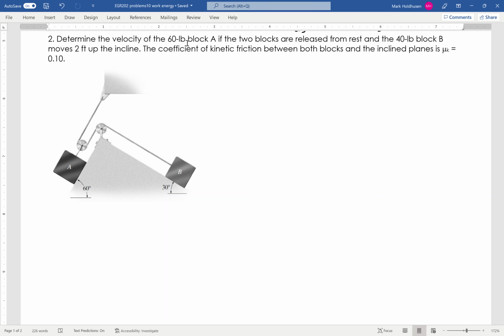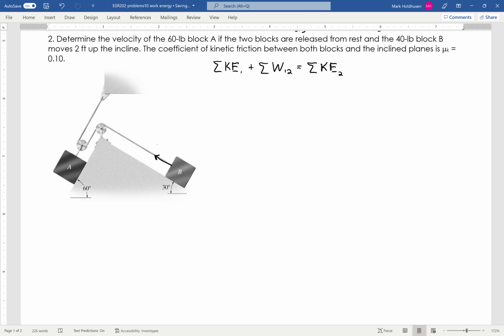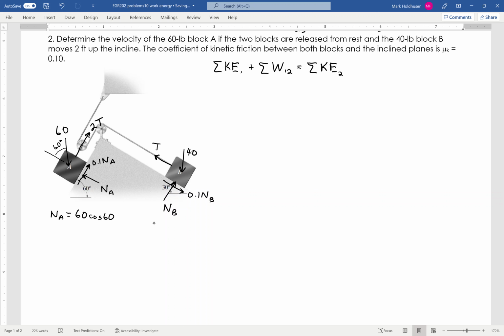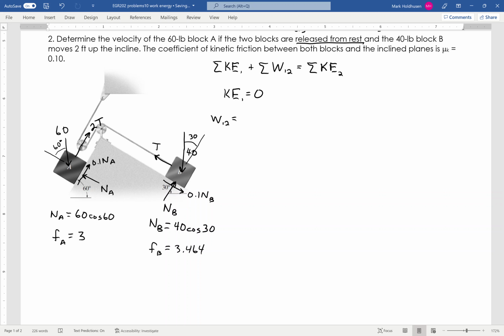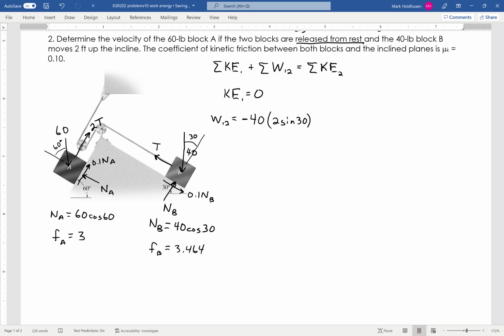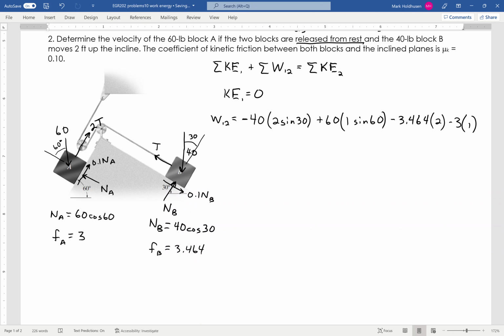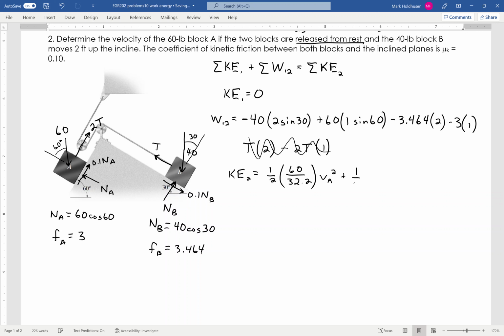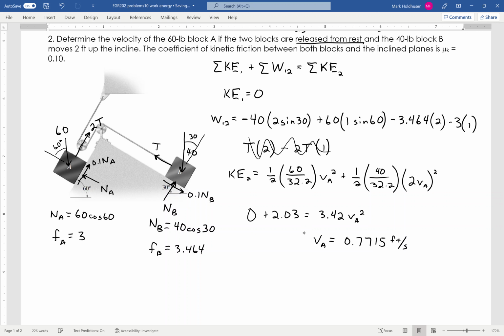Dynamics Work Energy Example 2